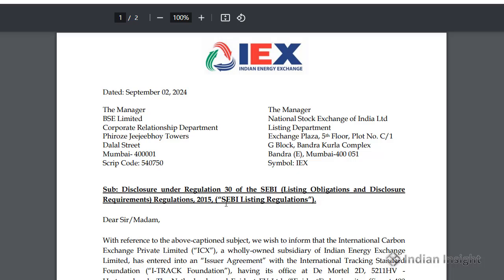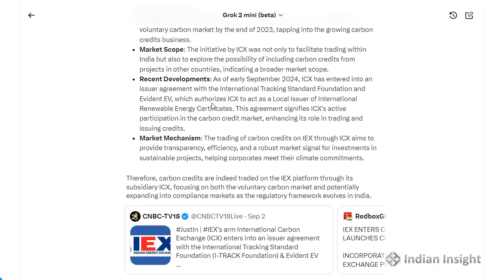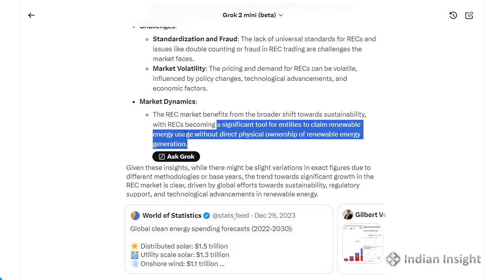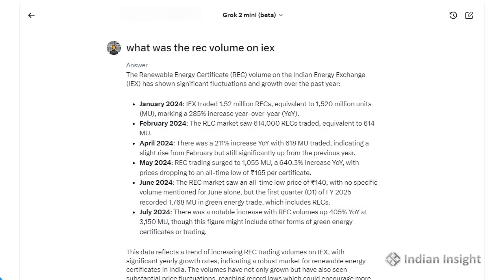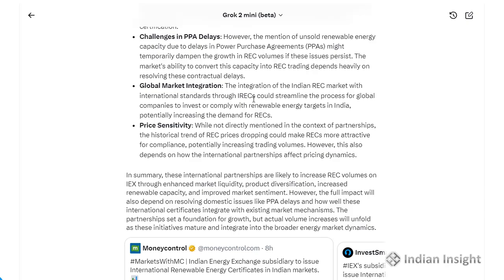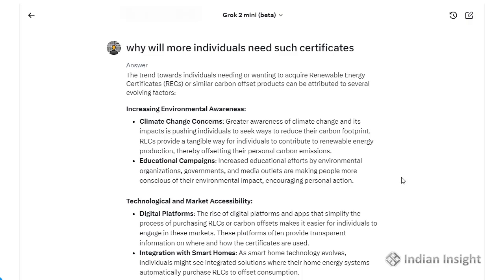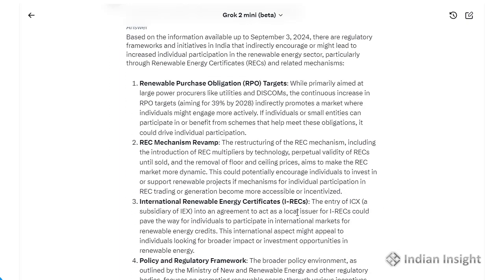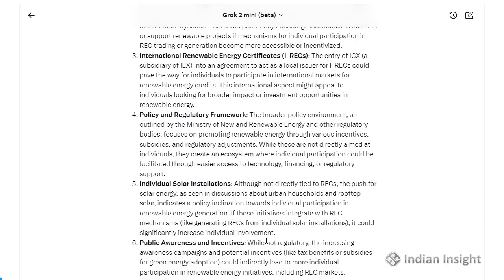Using AI to understand any stock | Analysing News using AI | IEX Case Study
How can you use AI to understand any stock or analyze any news affecting the stock? In this informative and insightful video, we will explore the fascinating world of artificial intelligence and its practical applications in the stock market. Specifically, we will use IEX as a detailed case study to demonstrate how helpful AI engines like Grok, Gemini, and ChatGPT are for conducting thorough research on stocks. These advanced AI engines make it incredibly easy for you to dive into in-depth research, allowing you to make informed decisions when it comes to buying and selling stocks. We will walk you through the process step-by-step, highlighting the features and benefits of each AI tool, showing you how they can simplify complex data and provide valuable insights. It is important to note that I’m not registered with SEBI as an investment advisor. Therefore, please consult a registered investment advisor for any investment advice you may need to make sound financial decisions. Your financial future is important, and getting professional guidance can help you navigate the stock market successfully. I am not a financial advisor. Nothing in this video constitutes investment advice, financial advice, trading advice, or any recommendation to buy or sell securities. Always do your own research and consult a licensed professional.” I am not a financial advisor. Nothing in this video constitutes investment advice, financial advice, trading advice, or any recommendation to buy or sell securities. Always do your own research and consult a licensed professional.”